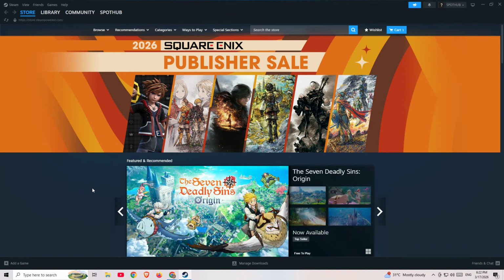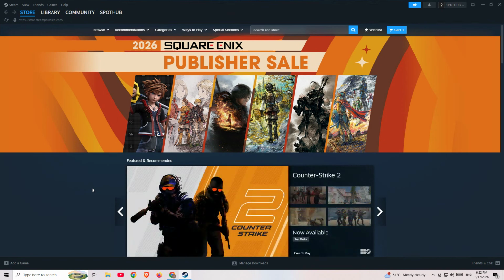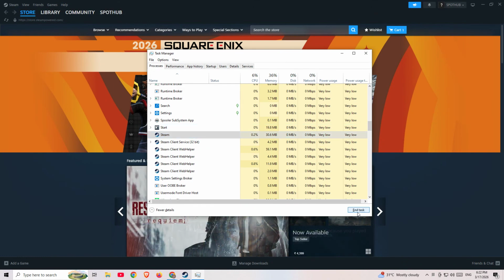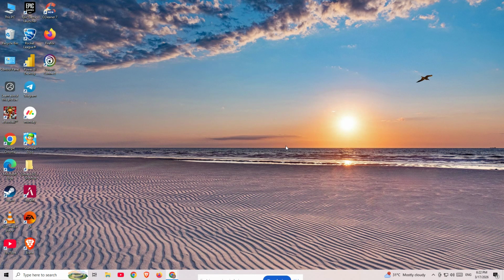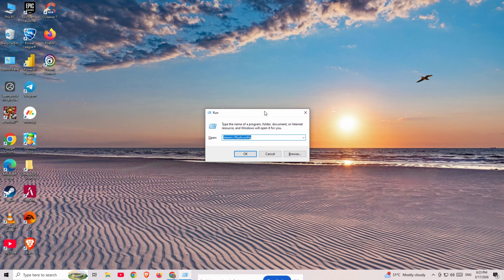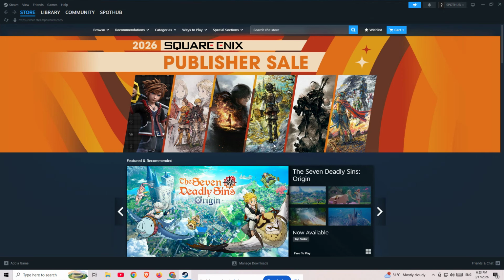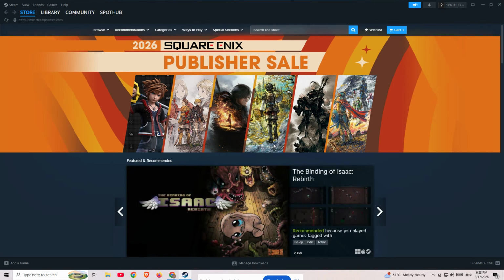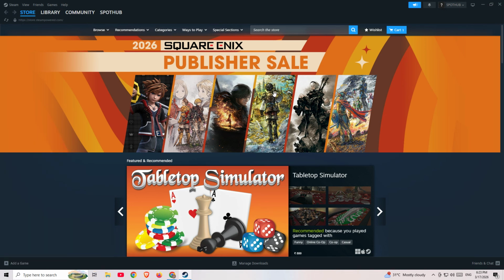Fix Steam Error E29 (2026 Easy Guide)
Learn how to fix Steam error E29 quickly and safely with this step-by-step guide.
Follow these simple steps to reset Steam and get back to gaming in minutes.

Timestamps
0:00 Intro
0:18 Close Steam Completely
1:02 Open Task Manager & End Processes
1:40 Run Flush Config Command